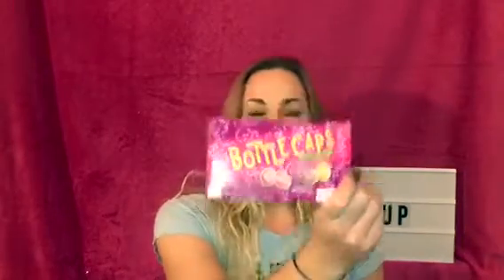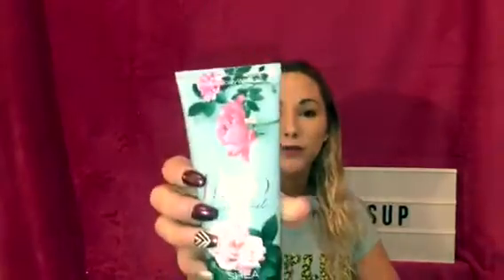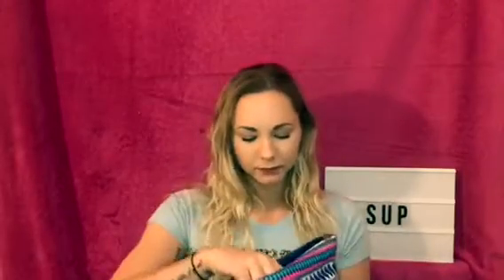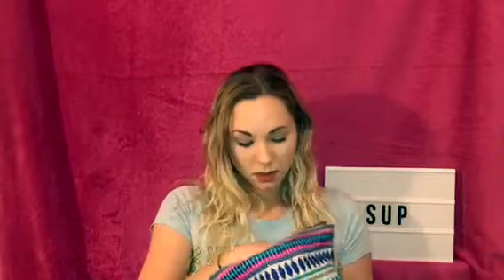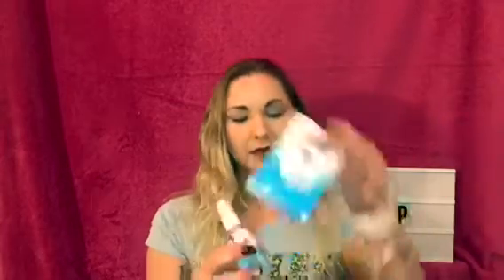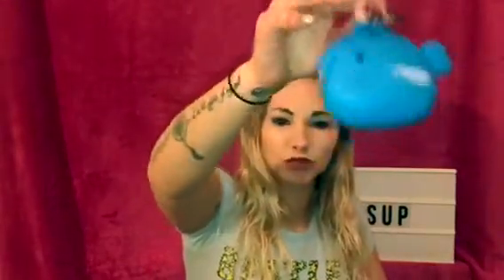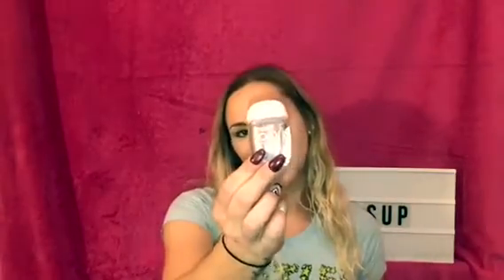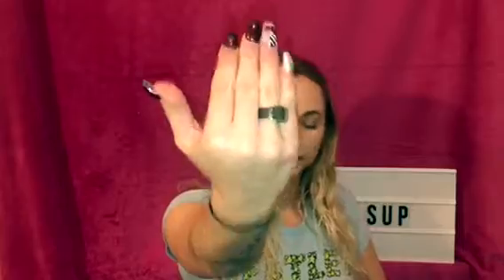What’s in my bag?!? | Haleigh Ingham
Hi guys! Watch me dig through my purse for you :)